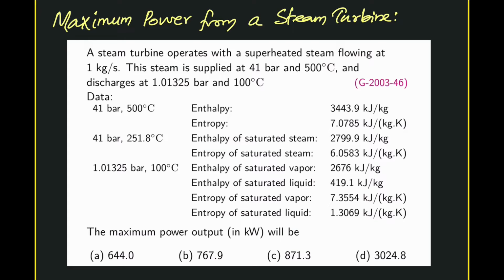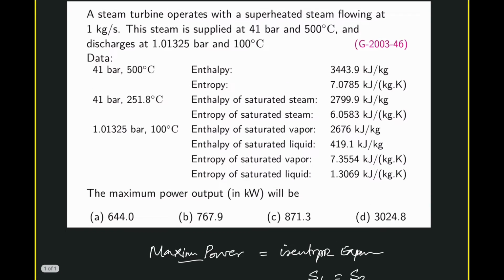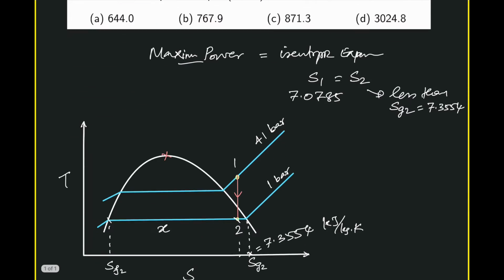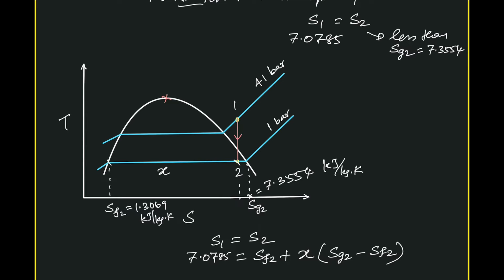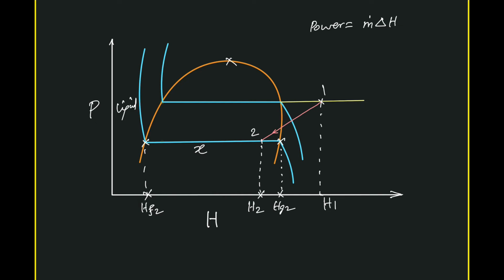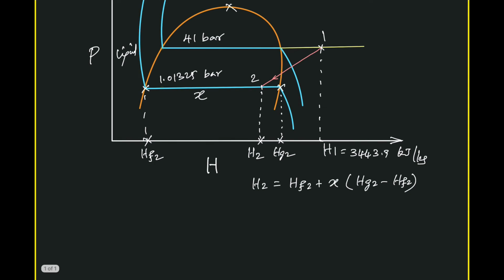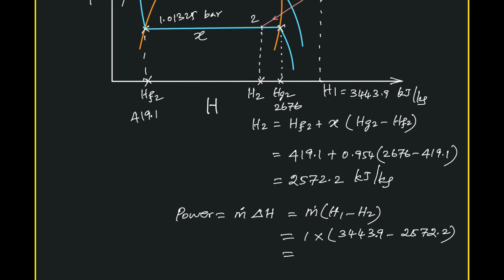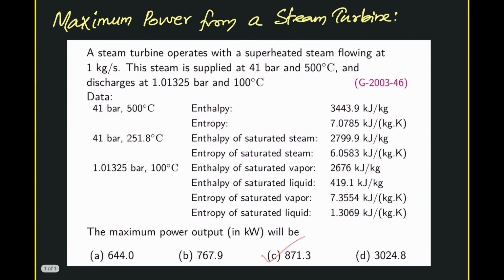Maximum Power from Steam Turbine | Pressure Enthalpy Diagram | Thermodynamics | msubbu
This problem is about finding the maximum possible power from a steam turbine.

Power output is maximum for isentropic expansion. Based on this information, we find the quality of vapor leaving the turbine. Then, enthalpy of steam corresponding to this exit vapor quality is calculated. Power = mass flow rate x enthalpy difference.